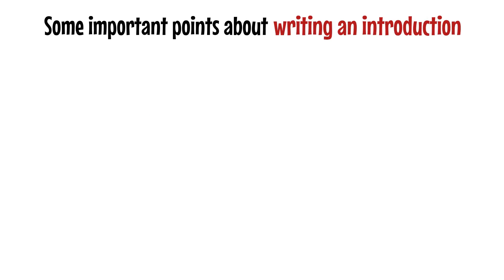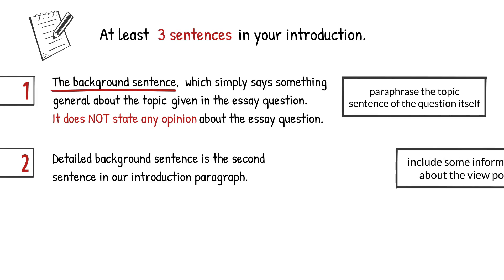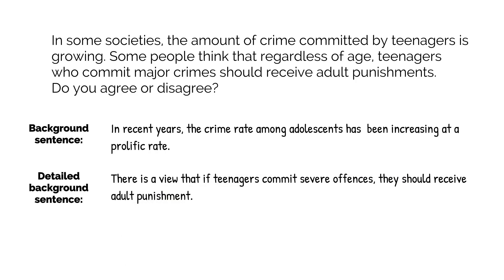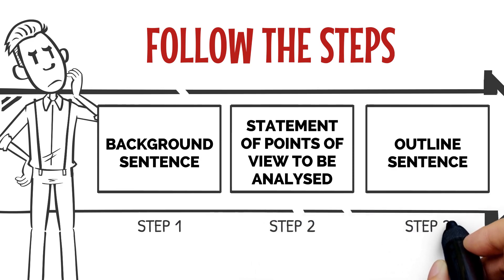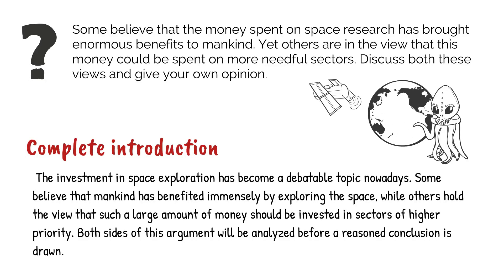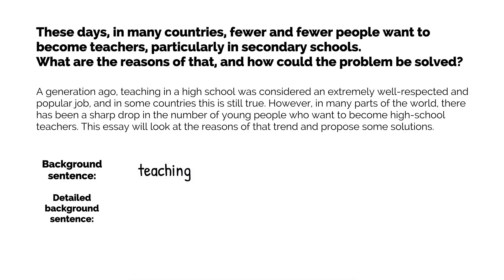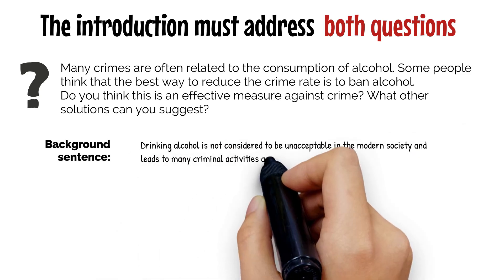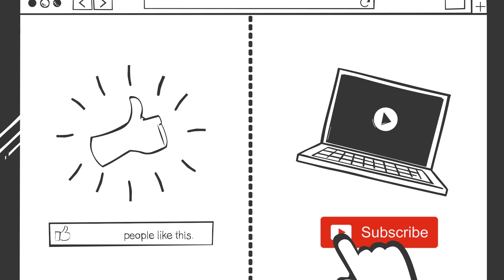IELTS Writing. How to write introductions to different types of task 2 essays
In this video, you will learn how to write introductions to different task 2 essays.

Do you want to prepare effectively for IELTS, under the guidance of professional IELTS trainers?

Try the first 3 days of the course FOR FREE.

Take your first step towards the highest score in IELTS with us!